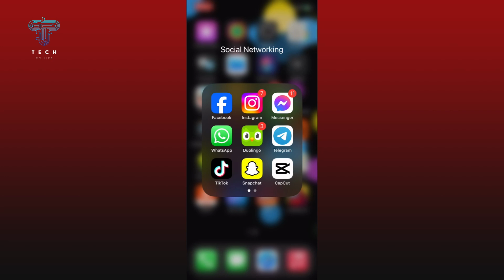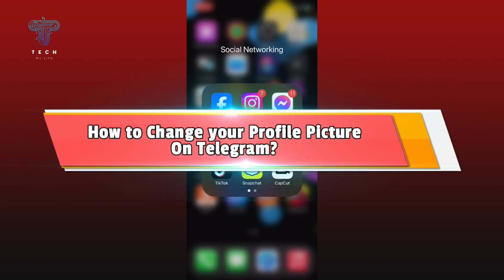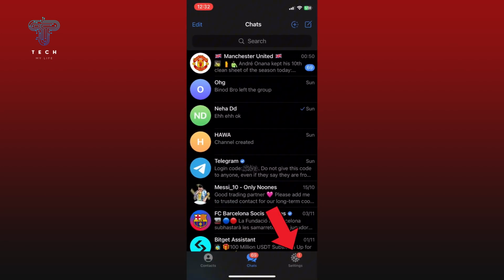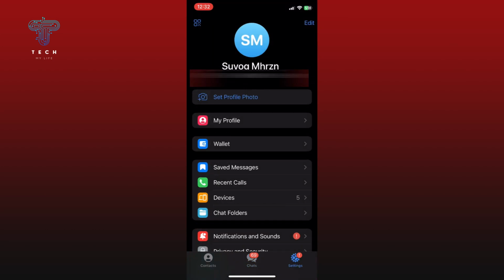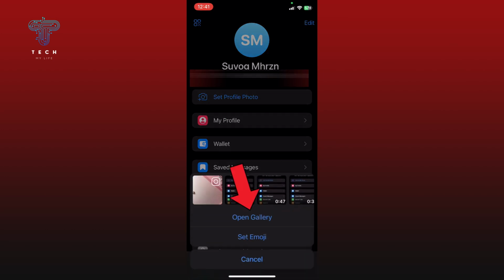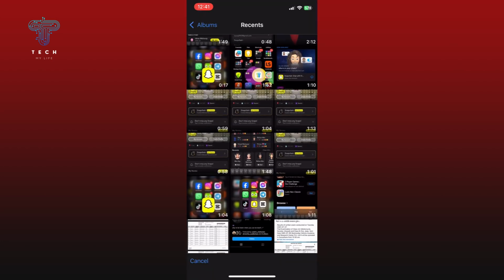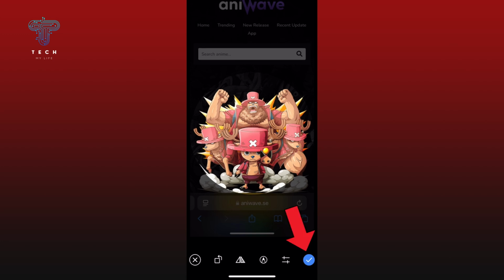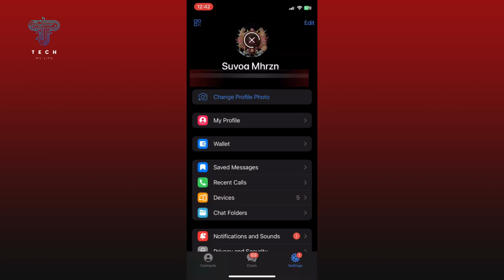How to Change your Profile Picture on Telegram? 2024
First, open the Telegram app on your device and tap on the Settings icon at the bottom right corner of your screen. In the settings menu, look for the Set Profile Photo or Change Profile Photo option and tap on it. Next, tap on the Open Gallery option to browse your photos.

From your gallery, select the photo you want to use as your profile picture. Arrange the photo to your liking, then tap on the Tick icon in the bottom right corner to confirm your selection.

And that’s how you can Change Your Profile Picture on Telegram!